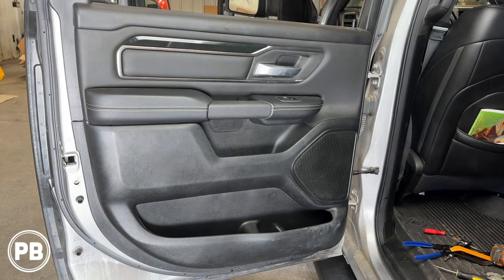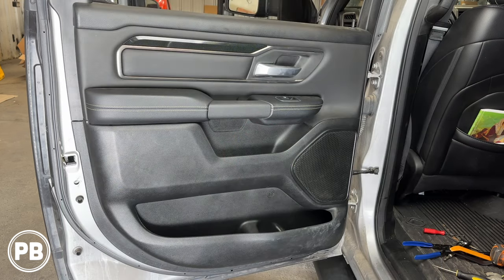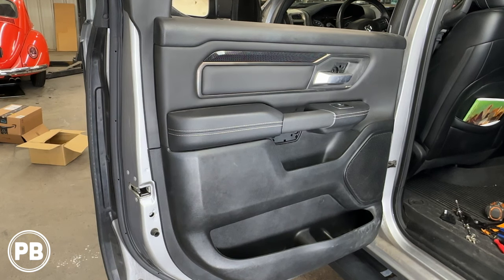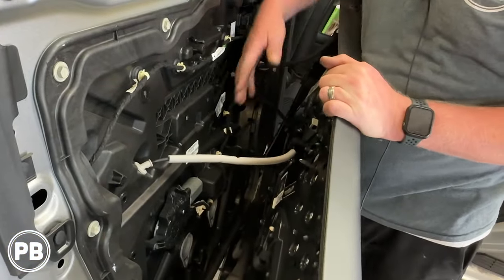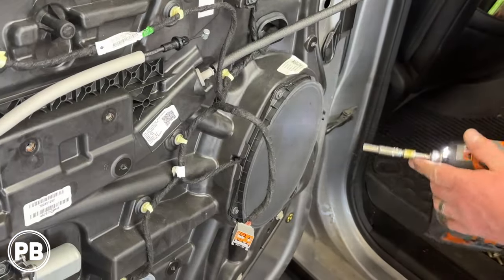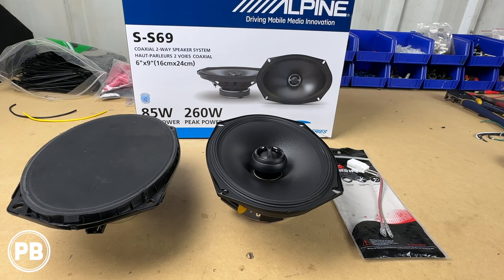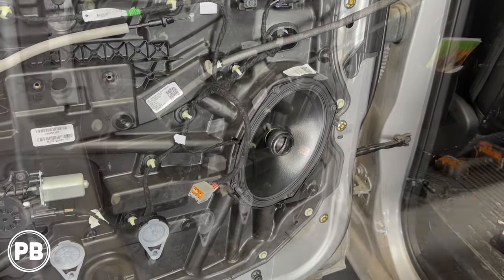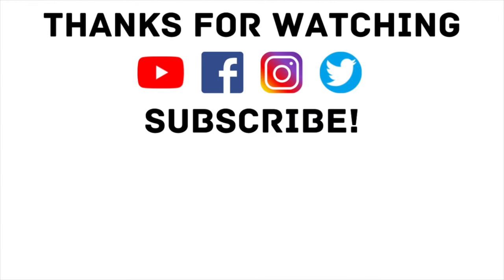2019 - 2023+ Ram Truck Rear Door Speaker Install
Watch a full tutorial as a 2019 Ram Truck Rebel will have a rear door 6x9" coaxial speaker installed in the factory location.  We will be using the Alpine S-S69 6x9" coaxial speakers for enhanced audio quality while keeping the factory look.  We are retaining the factory radio.

NOTE: Our Ram truck was equipped with ANC (Active Noise Cancellation) which may need to be bypassed if you are getting any feedback in your newly installed door speakers.  We can link the bypass in the description which is installed under the driver side front seat if needed.

NOTE: Our ram also wasn't equipped with the Alpine audio sound system. If you have the alpine audio system, you may need a different (lower) impedance speaker to be most compatible with that factory amplifier.  We can link those specific speakers below.

This video applies to Ram Trucks / Rebel models for years 2019, 2020, 2021, 2022, and 2023+. This video also includes door trim removal, complete speaker wiring instructions, installation, and testing.

Factory Wiring Colors (Base audio system):
Front Left (+): Gray / Violet
Front Left (-): Gray / Yellow
Front Right (+): Dark Green / Violet
Front Right (-): Dark Green / Yellow
Rear Left (+): Gray / Dark Green
Rear Left (-): Gray / Light Green
Rear Right (+): Dark Green / Light Green
Rear Right (-): Dark Green / Gray

*Alpine S-S69 6x9" Coaxial Speakers
*Metra 72-6514 door speaker wiring harness adapters